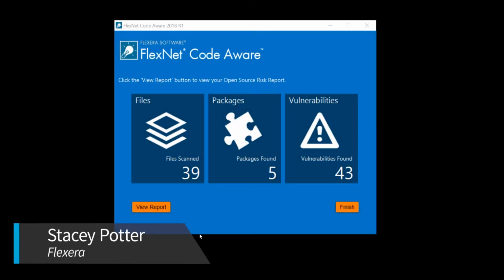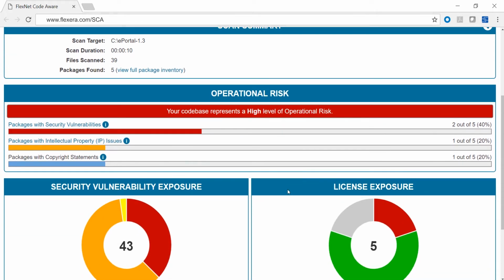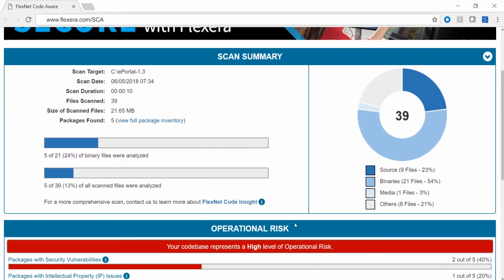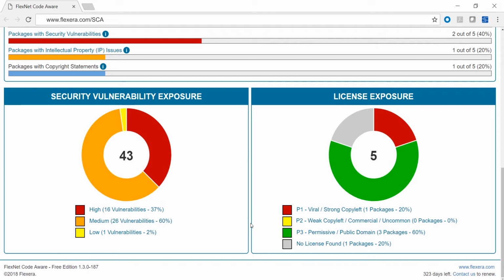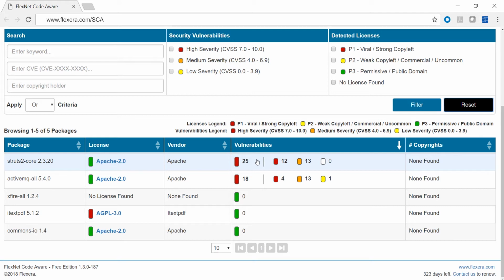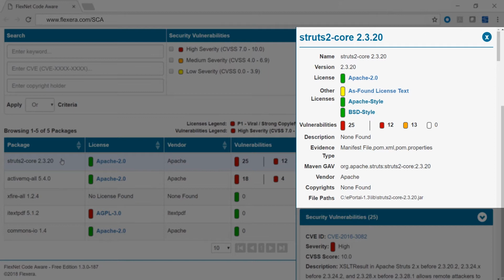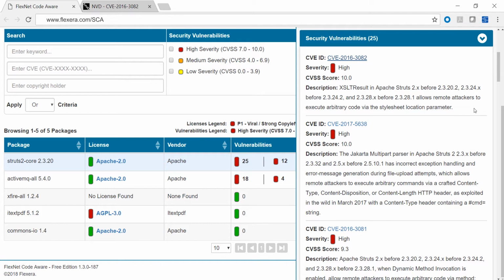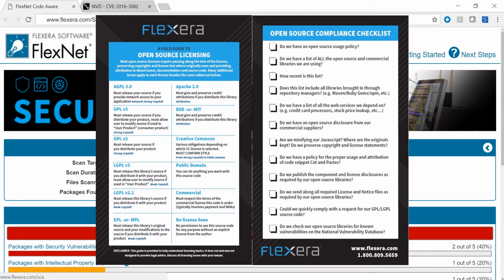FlexNet Code Aware Report Demo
Watch this step-by-step easy to follow video to learn more about the FlexNet Code Aware report and next steps to resolving potential risk and vulnerabilities. You’ll learn more about your scanned codebase, the composite operational risk rating, discovered open source & third-party packages with associated licenses, security vulnerabilities, dependencies, and detected copyright statements, how to execute targeted queries to filter the results to packages/components of interest, and next steps for remediation.

- FlexNet Code Insight: Flexera’s complete end-to-end system to help reduce OSS security and compliance risk.